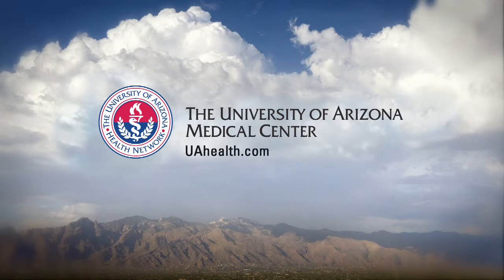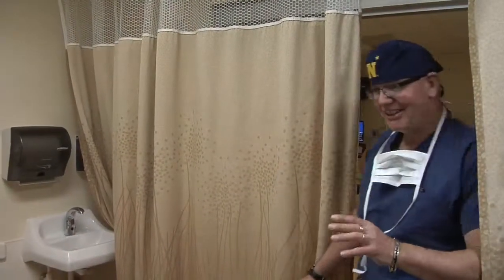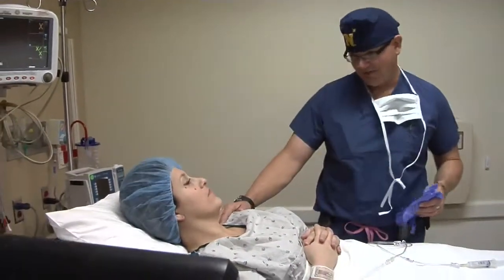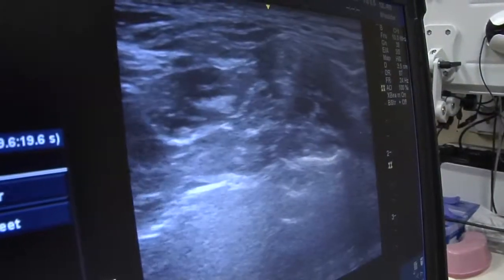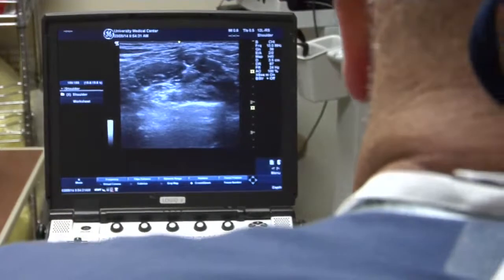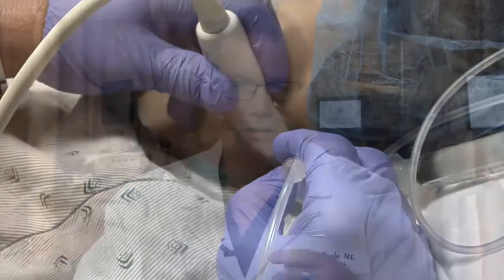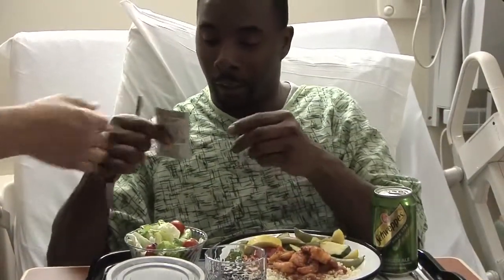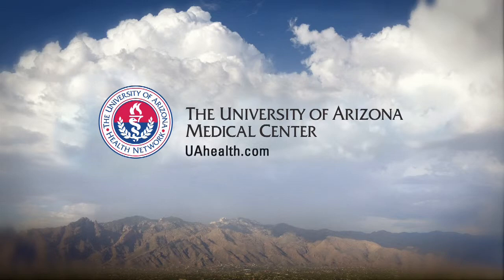Ultrasound Guided Peripheral Nerve Blocks | Arizona HealthBreak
The University of Arizona Medical Center | HealthBreak Program 28
"Ultrasound Guided Peripheral Nerve Blocks"
with Director, Acute Pain Service Patrick K. Boyle, MD